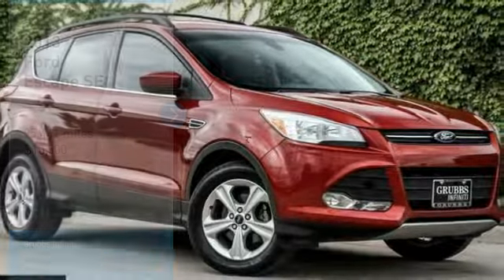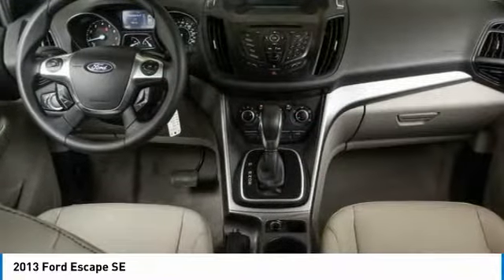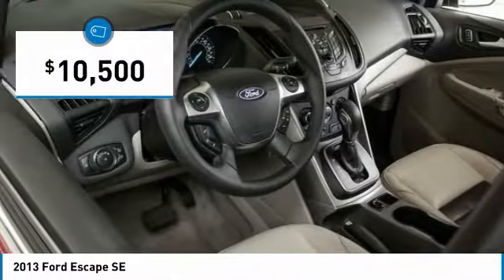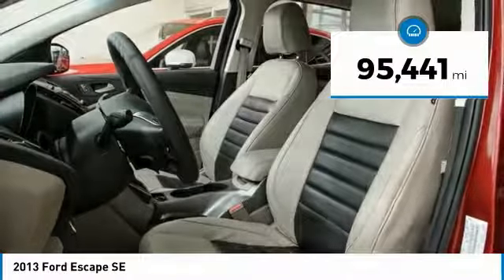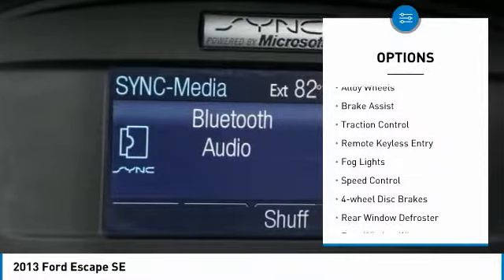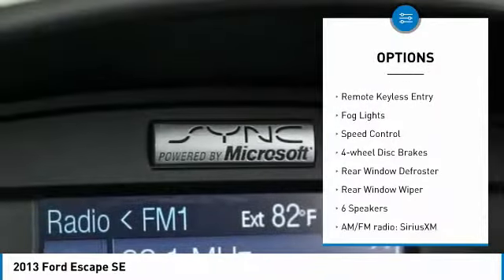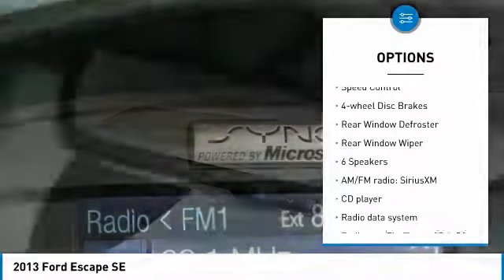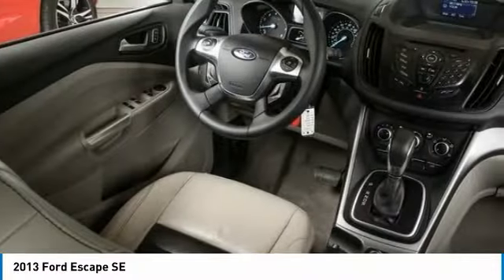2013 Ford Escape Dallas TX, Ft. Worth TX, Grapevine TX DUA24139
Grubbs INFINITI
1500 E State Highway 114